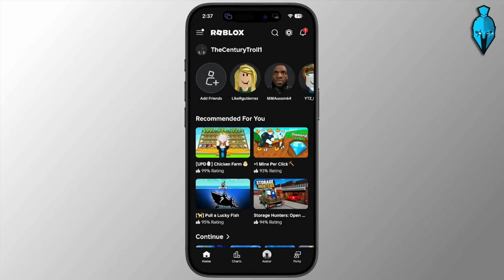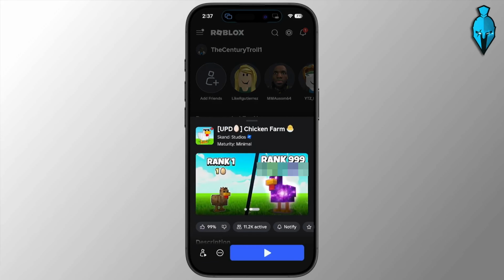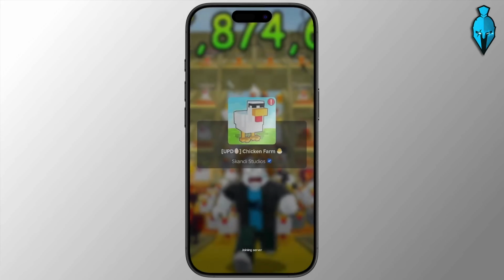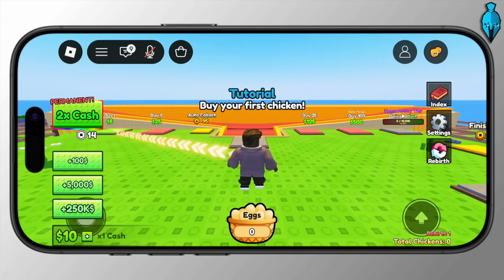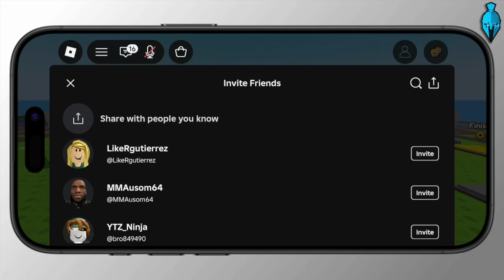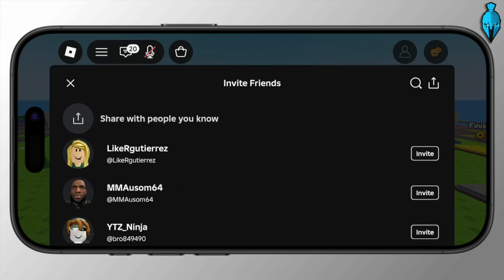How To Create a Private Server on Roblox Mobile - Full Guide